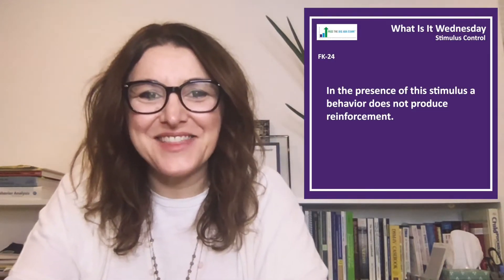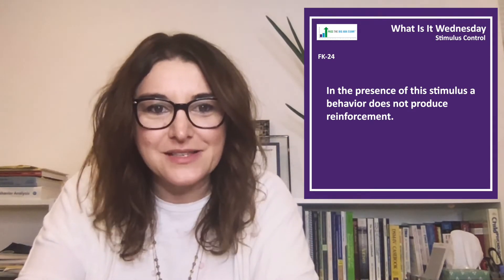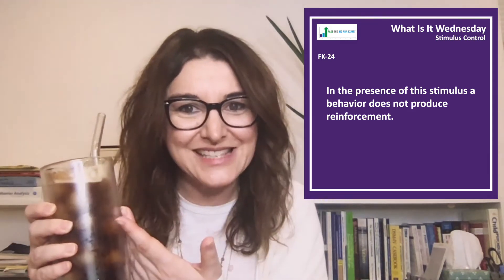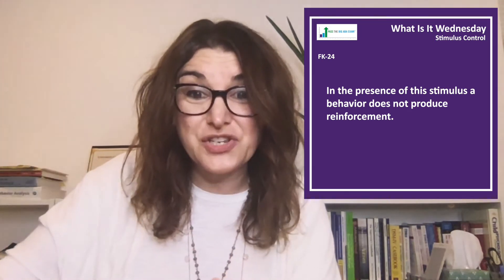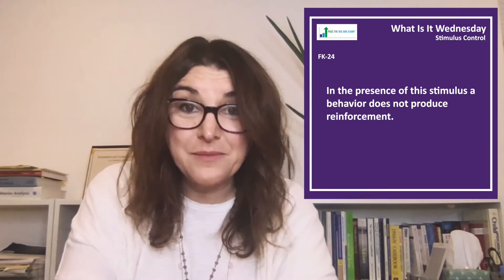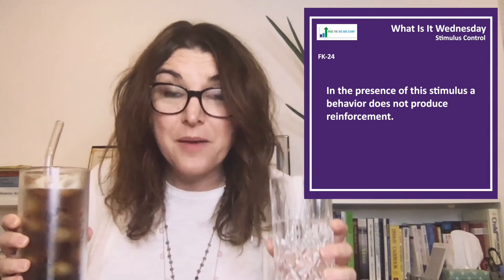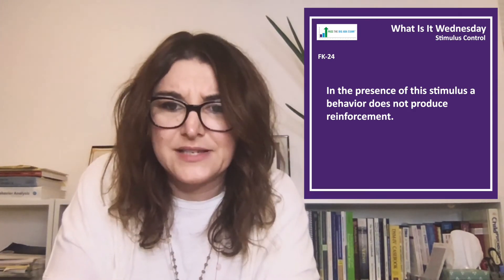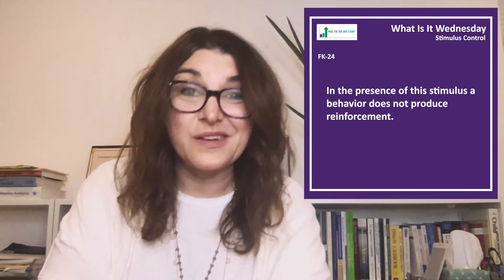Coffee Quandary: Stimuluscontrol & Absence of Reinforcement in the Pursuit of Hydration (B-10)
PTB co-founder Dana Meller discusses the concept of stimuluscontrol in behavior analysis. She explains the function of the Sᴰ and shares insights into SΔ and how they each influence behavior differently.

Refer to BCBA® Test Content Outline (6th ed.) Domain B.12. Identify examples of stimulus control.

Refer to BCBA® Task List (5th ed.) Section B-10: Define and provide examples of stimulus control.